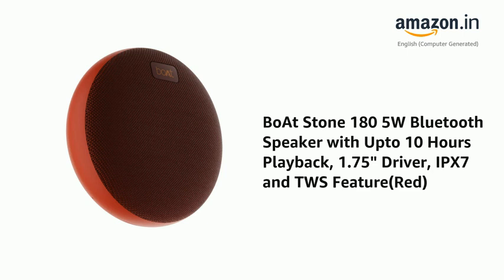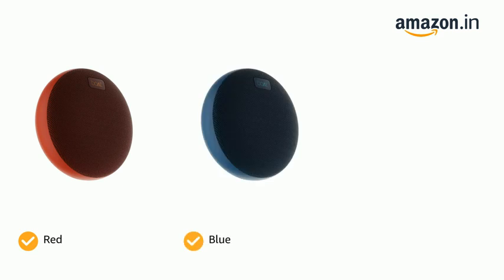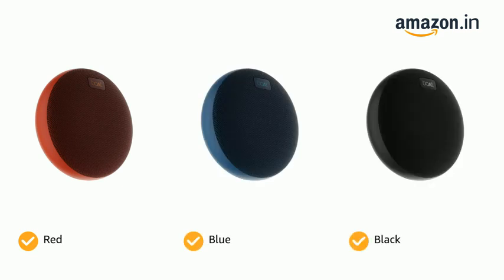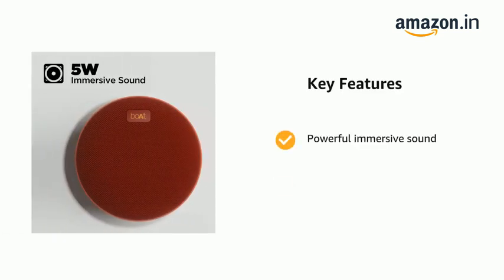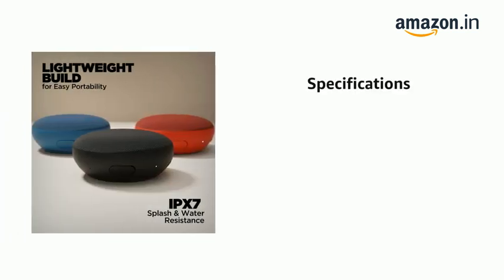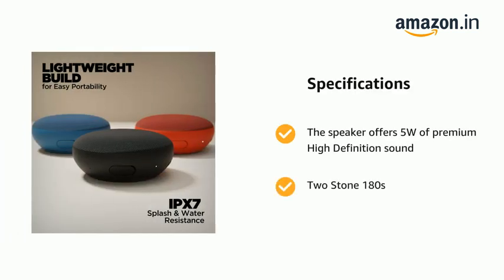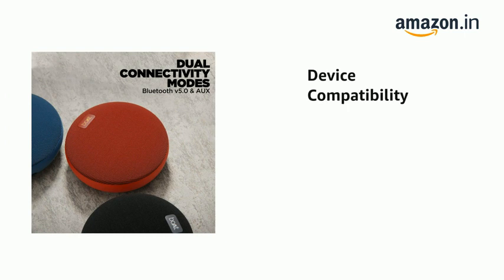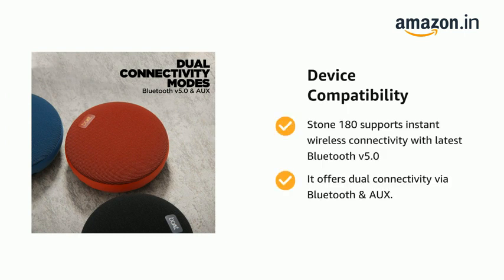boA Bluetooth Speaker Under 1000 | Link In Description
Stone 180 comes equipped with 1.75" Dynamic Drivers for powerful immersive sound
Its power packed 800mAh battery ensures extended indulgence in musical bliss with up to 10 hours of play time. Driver Size: 52 mm
The speaker offers 5W of premium High Definition sound
Stone 180 supports instant wireless connectivity with latest Bluetooth v5.0
Connect two Stone 180’s and turn the scene right around with double the volume at the same clarity level, get the party started anywhere, anytime with the boAt Stone 180
It is IPX7 rated which offers protection against sweat and water.
It offers dual connectivity via Bluetooth & AUX.
1 year warranty from the date of purchase